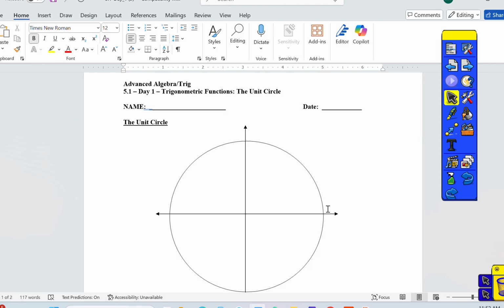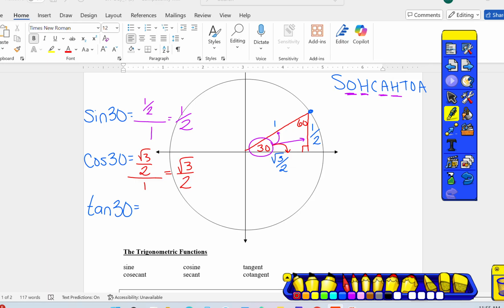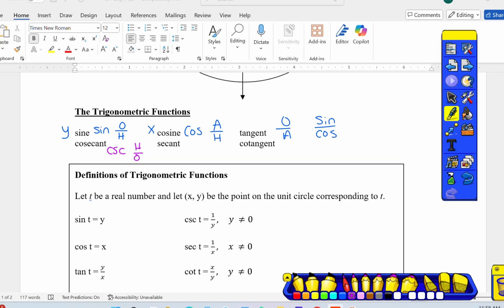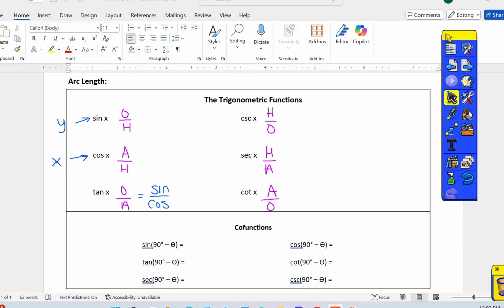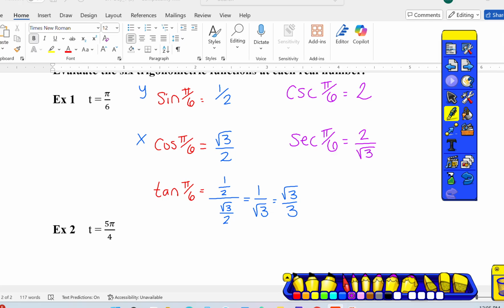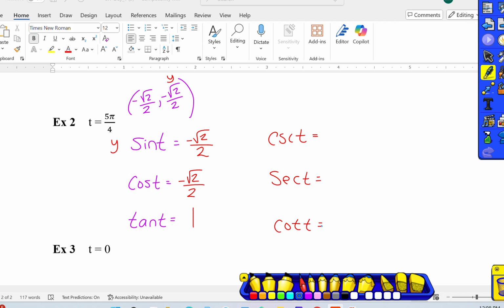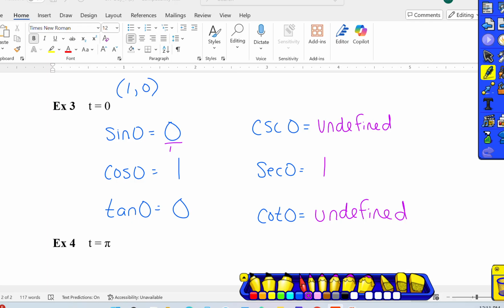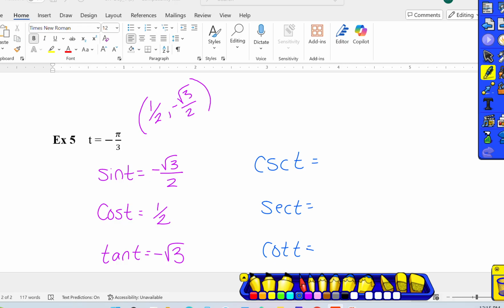5.1 Day 1